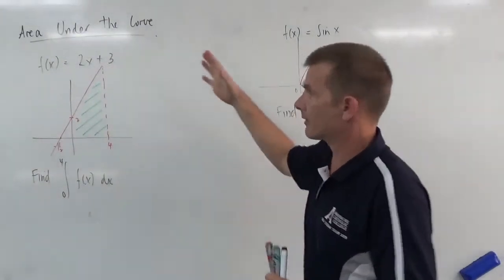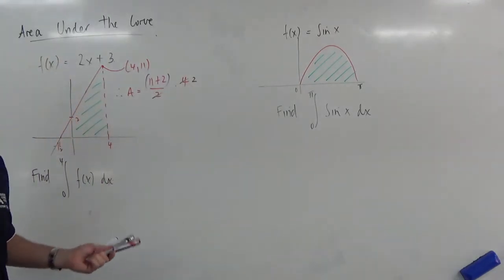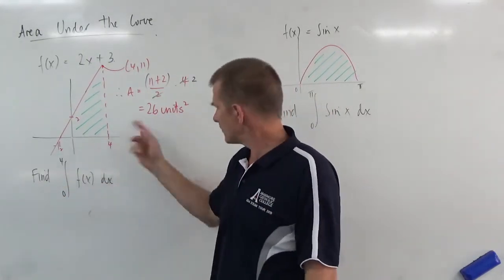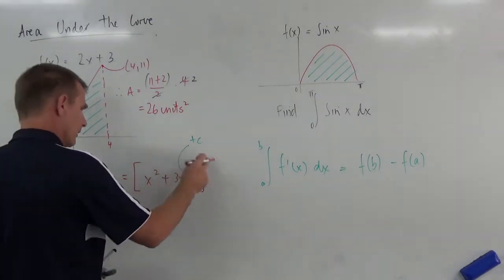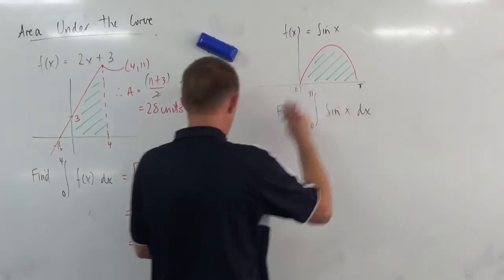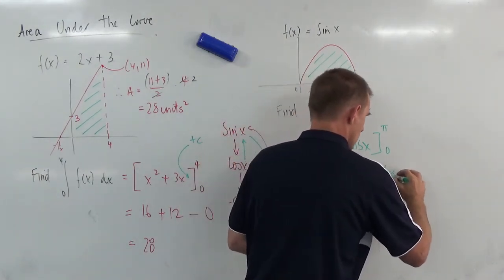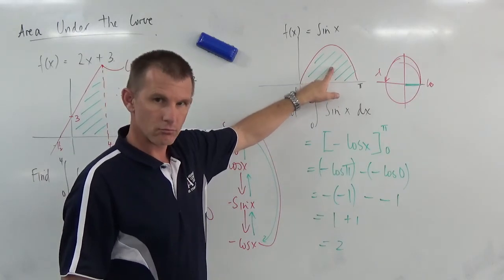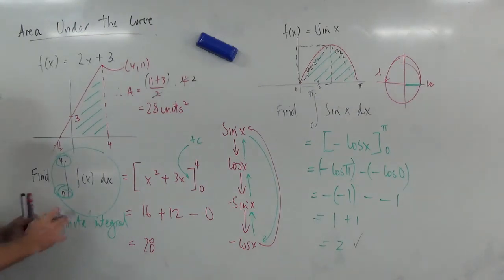Year 12 Methods: Area Under the Curve examples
A couple of examples of calculating area under the curve.

Remember a definite integral is when you have limits and get a numerical answer, and indefinite integral has no limits and hence your answer should have +c on the end.

If you're asked for Area then give some units even if it is just units^2, if you're asked to calculate an integral then no units.